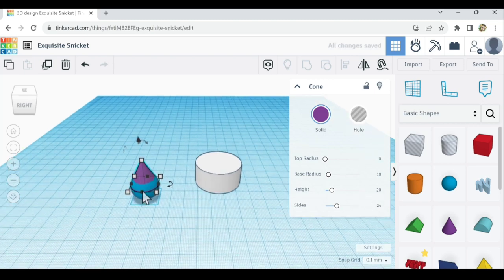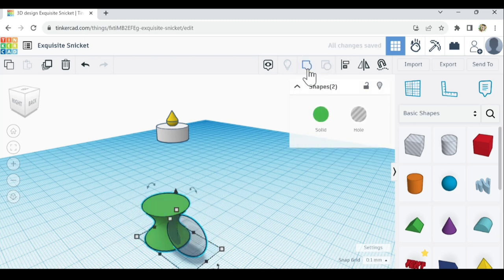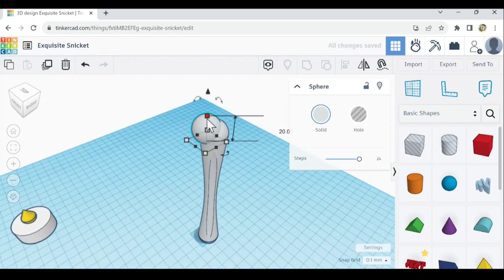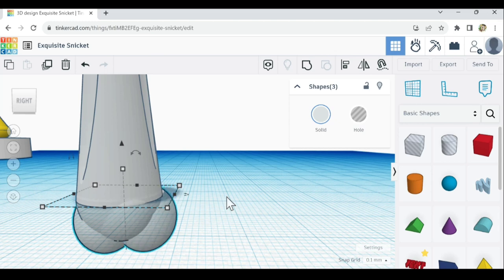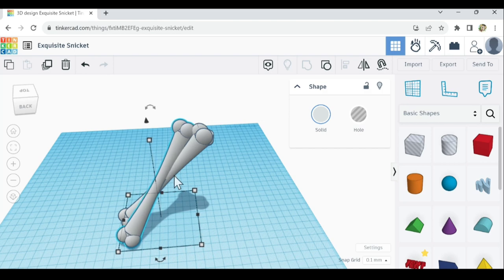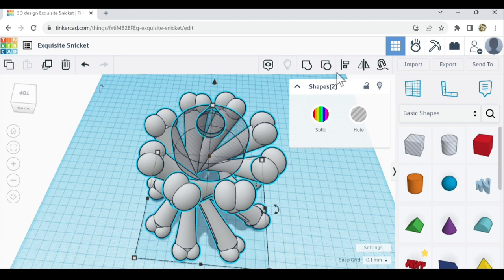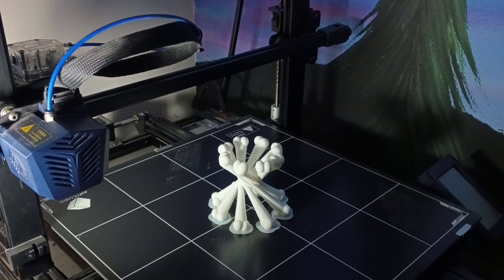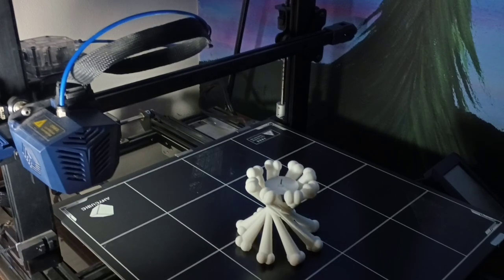Tinkercad Beginner Tutorial ( Part 22 ) Bones Candle Holder! 3D Modeling!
This channel will be everything Tinkercad! From beginner design to advanced tutorials. We will print each design that we make and test it out! Follow along and join in the fun of inventing and creating!

Thanks guy's!